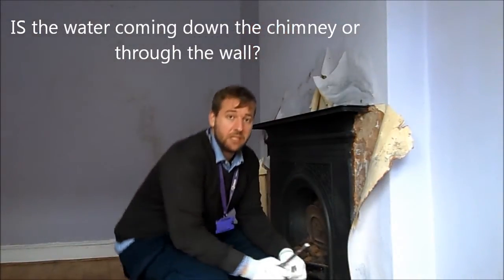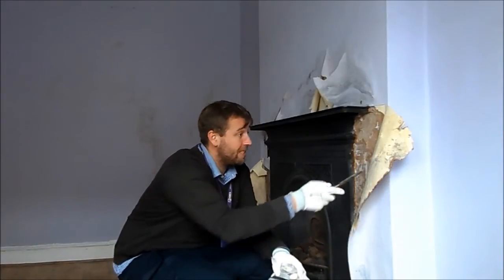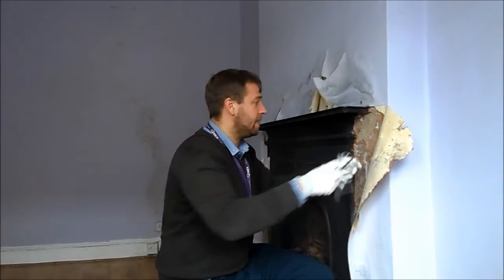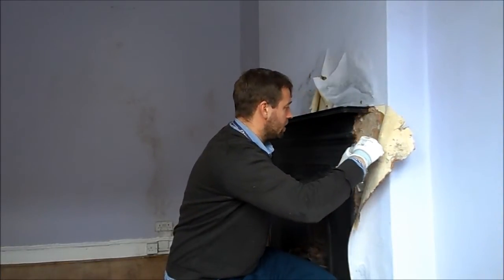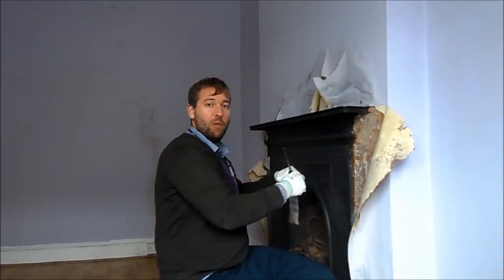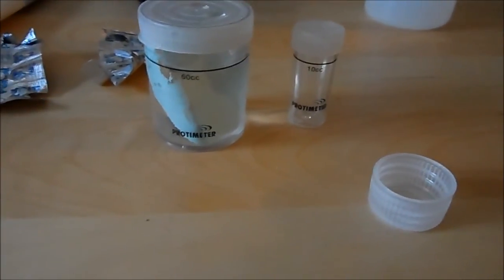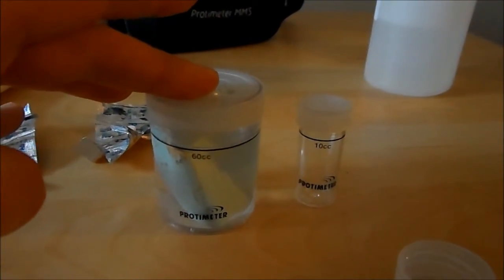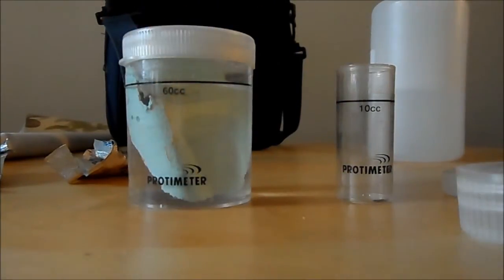Salts analysis as an aid to damp diagnosis in buildings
using an on-site salts analysis kit to aid in the determination of the source of the water ingress into a property.